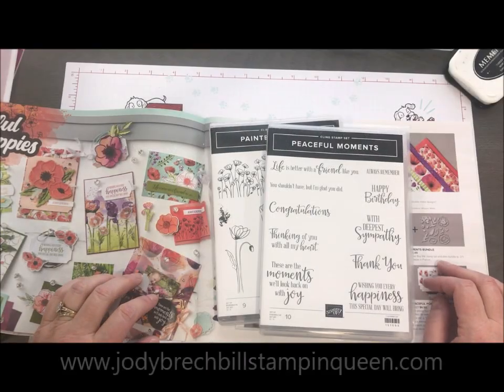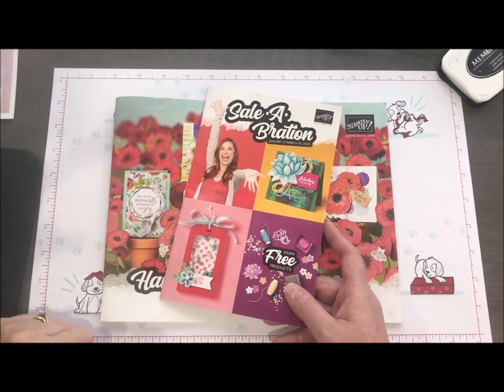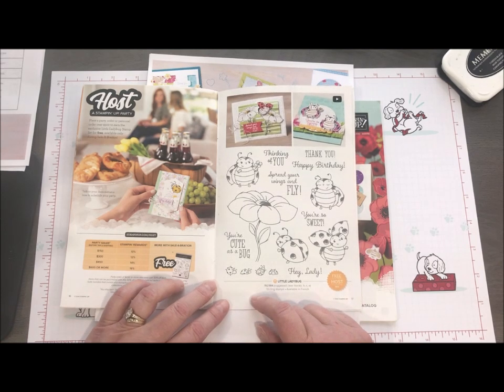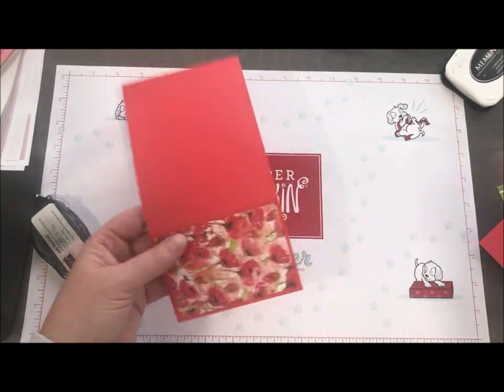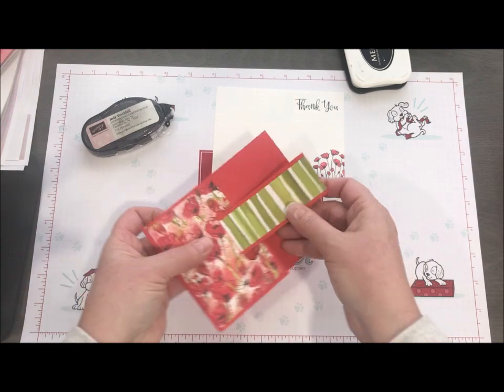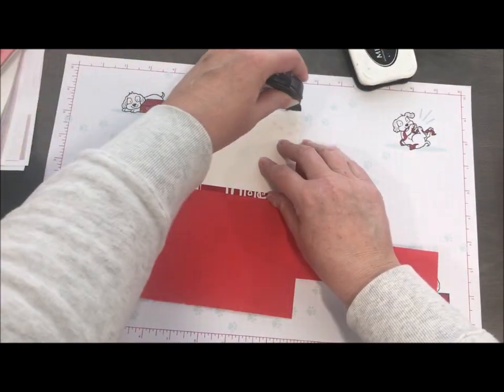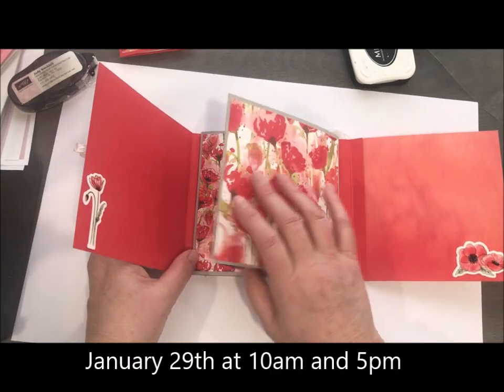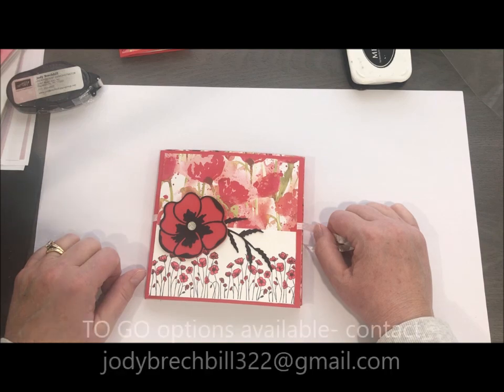Movie Monday- Peaceful Poppies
Check out this fun buckle card using the Peaceful Poppies Suite from Stampin' Up!  Available now!